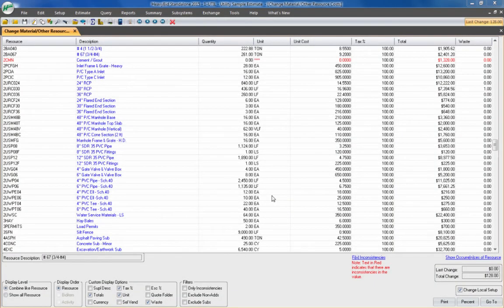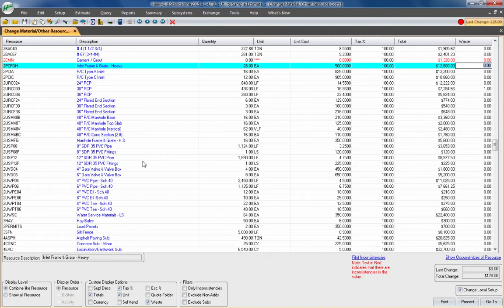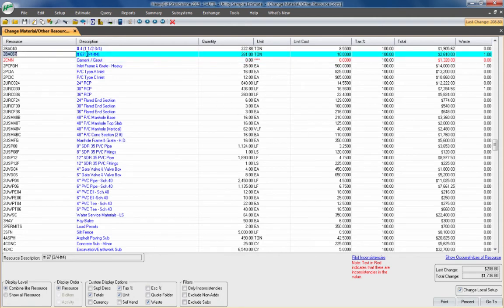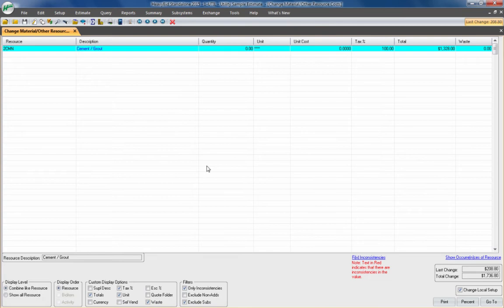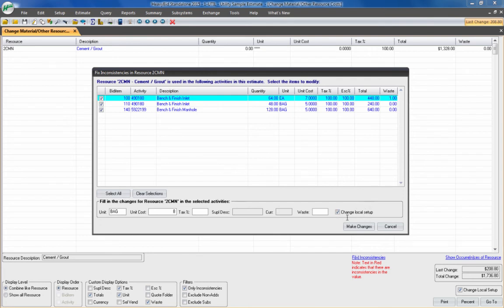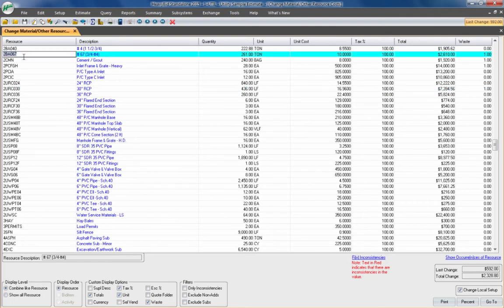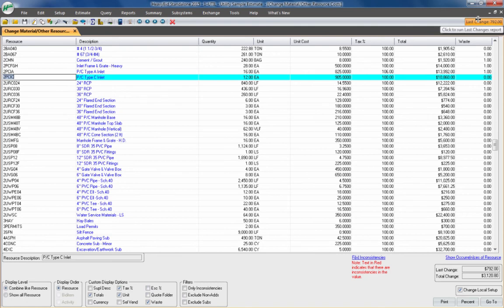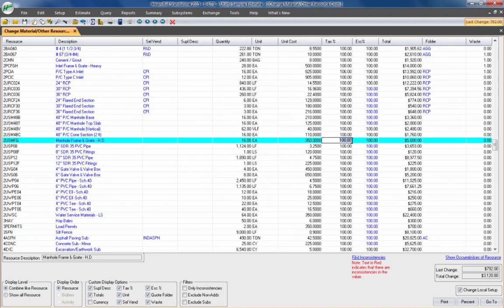How to Change Material Prices in HeavyBid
How and when to change materials in an estimate.